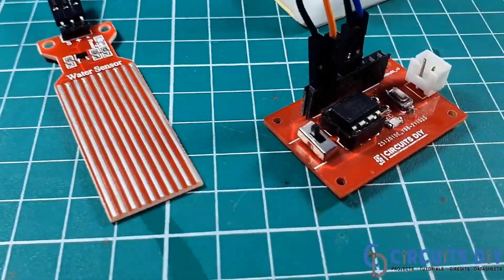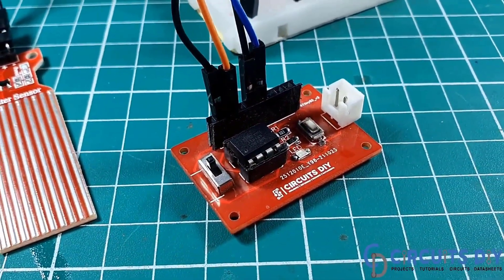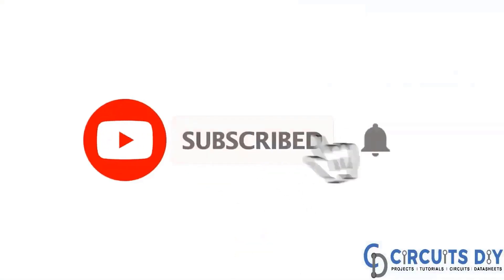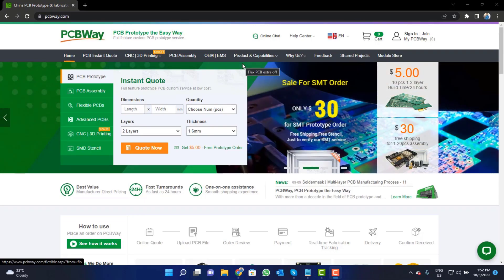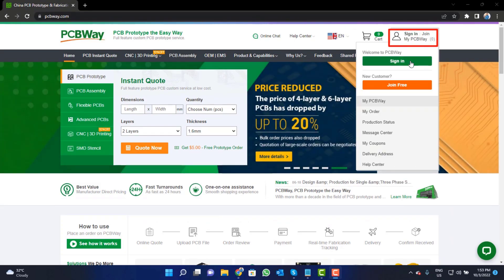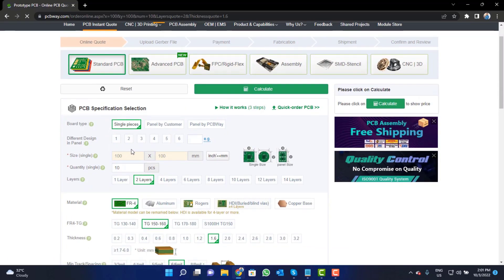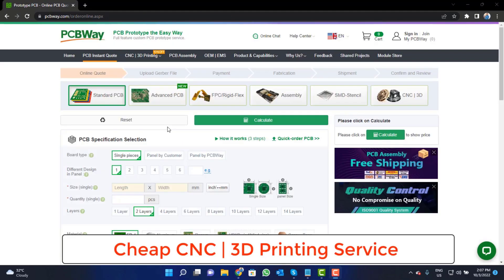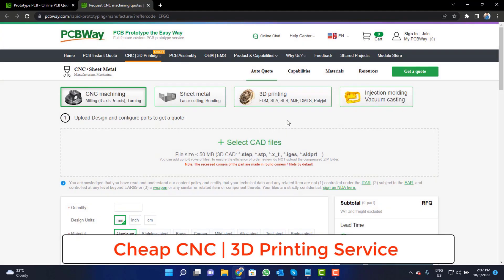Water Level Sensor using ATtiny85